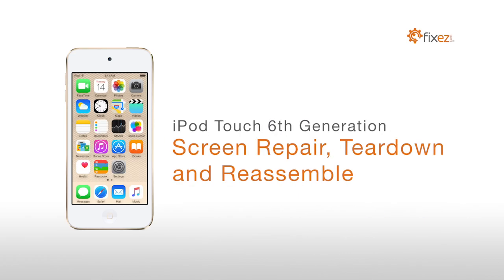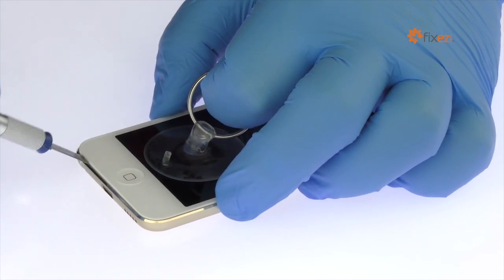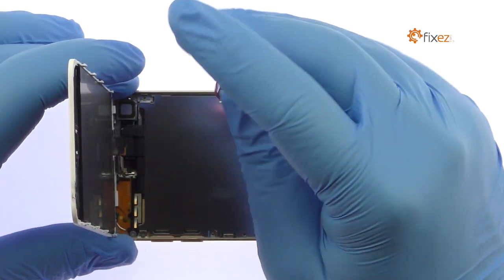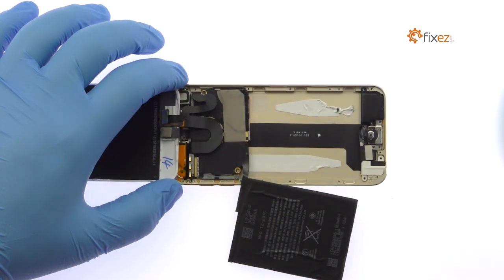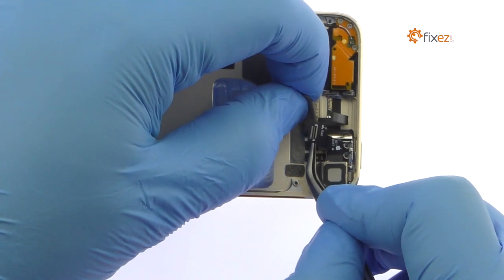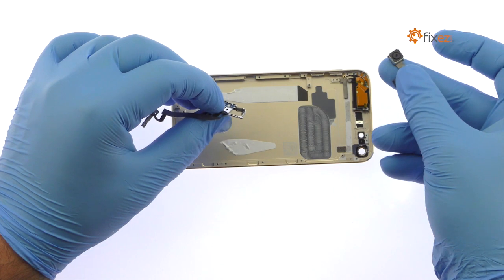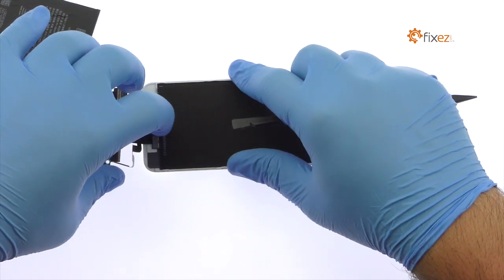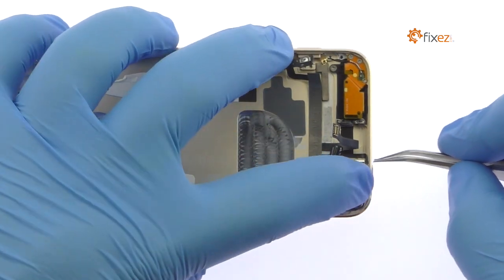iPod Touch 6th Gen Screen Repair, Teardown and Reassemble - Fixez.com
presents the official 6th generation iPod Touch Screen Repair, Teardown and Reassemble Guide. This HD video will show you how to replace a broken or damaged iPod Touch 6th Gen screen, and also how to completely teardown and reassemble your Apple device. Visit Fixez.com for all of the DIY iPod Touch 6th Gen replacement screens, parts and tools you need to quickly, and affordably, start listening to music again!

If you need your iPod Touch 6th Gen repaired ASAP instead- we have you covered there too. They are available Monday – Friday, 9am to 5pm PST.

Step 1

Power down your 6th generation iPod Touch.

Step 2

Use the heat gun to warm up the adhesive securing the iPod Touch 6th Gen LCD and digitizer assembly to the rear case. Place a suction cup near the home button.

While pulling up on the suction cup, slide the precision knife between the iPod Touch 6th Gen screen and rear case. Insert a triangle opening tool to slice through the adhesive and release the clips.

Take your time and apply firm, constant force. The iPod Touch 6th generation display assembly is a much tighter fit than most devices and is held down with some tough adhesive.

Step 3

With the tweezers remove the EMI shield.

Step 4

The 6th generation iPod Touch battery is secured to the rear case by 2 peel-out adhesive tabs, unfortunately neither tab is truly accessible.

Utilize the nylon spudger and a triangle opening tool to carefully pry up the iPod Touch 6th Gen 3.83-volt, 1043 milliampere hour (mAh) battery.

Do not try to completely remove the battery, it is soldered to the logic board.

Step 5

Pry up the lower assembly, it includes the iPod Touch 6th Gen Lightning connector, loudspeaker, microphone, headphone jack, and home button switch.

Again, do not try and remove this assembly as it is also soldered to the logic board.

Flip the iPod Touch over and disconnect the signal cable, followed by the two ribbon cables.

The iPod Touch 6th generation rear case is now free.

Step 6

With the tweezers remove the metal bracket.

Peel up the shielding tape from the iPod Touch rear case.

Use the tweezers to carefully peel up the iPod Touch 6th Gen power button, volume buttons, rear flash, microphone and rear camera cable assembly.

Step 7

With a gentle push, the 8 MP iPod Touch 6th Gen rear-facing camera is free.

Step 8

Detach the iPod Touch 6th Gen LCD screen and digitizer cables from the logic board.

With the nylon spudger liberate the iPod Touch 6th Gen front-facing camera.

Step 9

Pry up and remove the home button from the iPod Touch front panel.